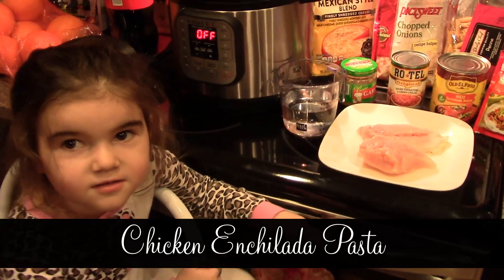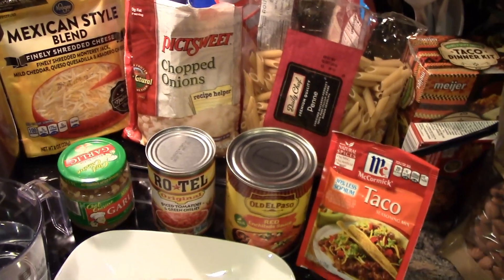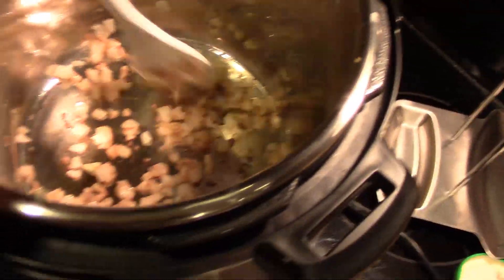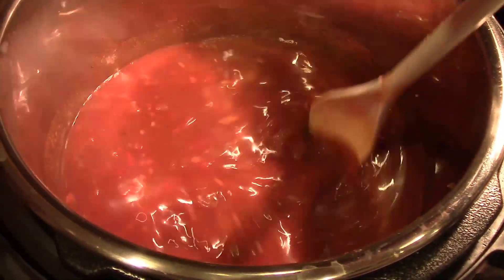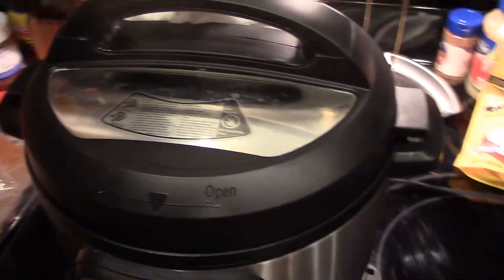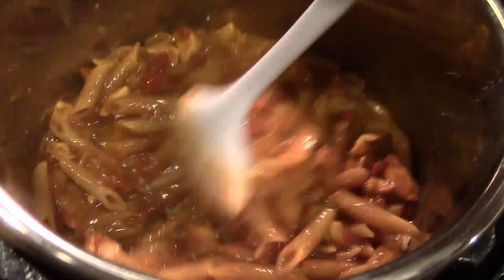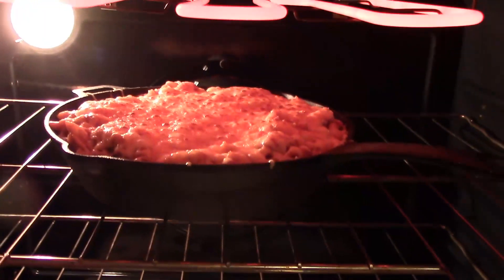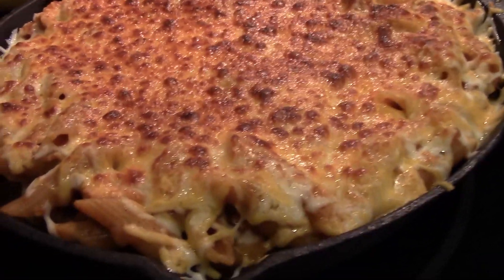Chicken Enchilada Pasta - Instant Pot Pressure Cooker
If you have an instantPot or pressure cooker, You must try this recipe.